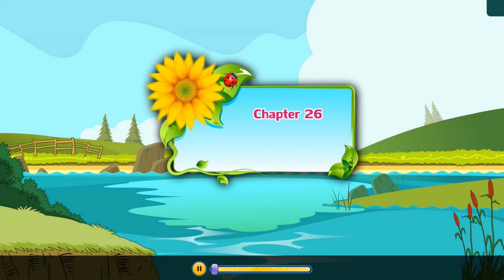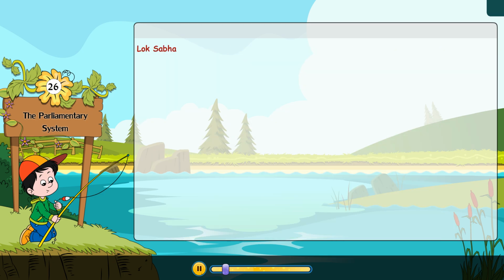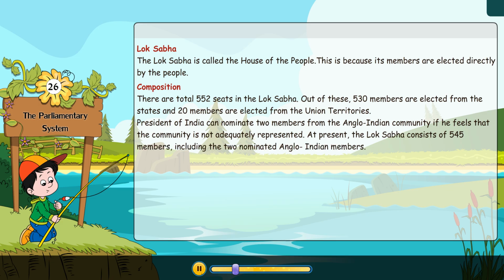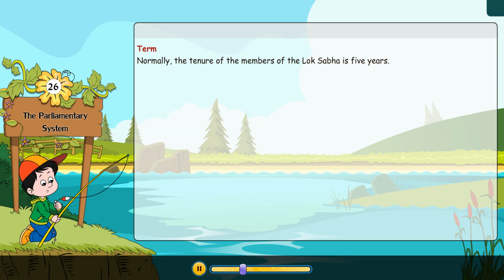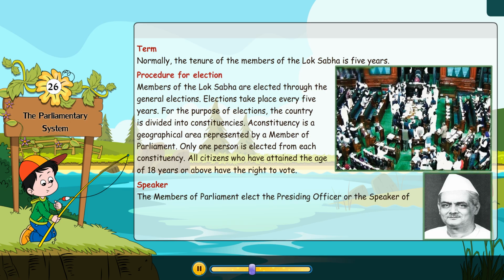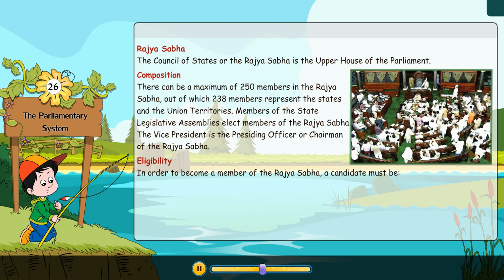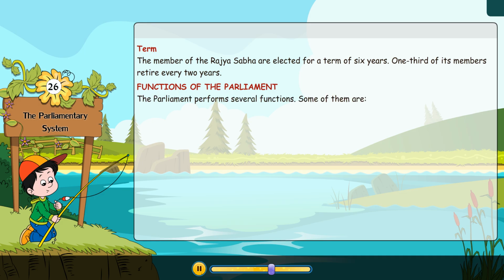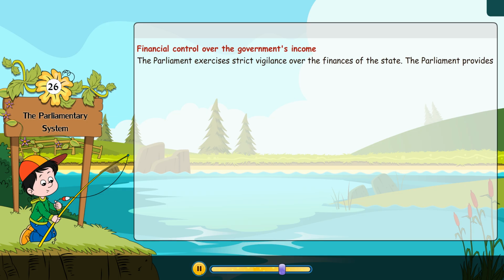Ch-26. The Parliamentary System (Part-1)